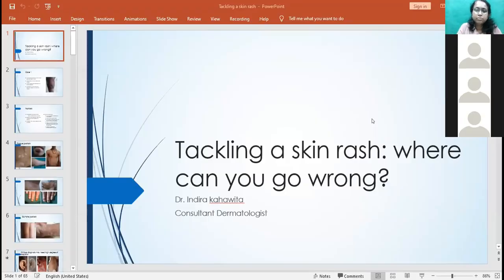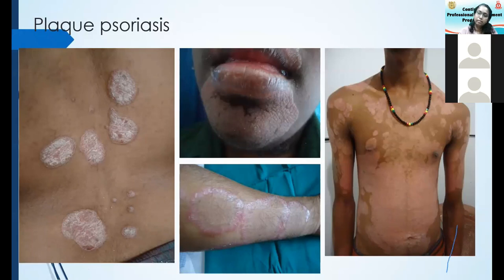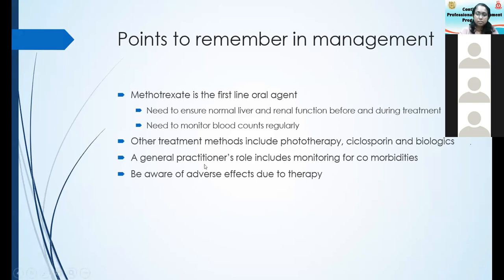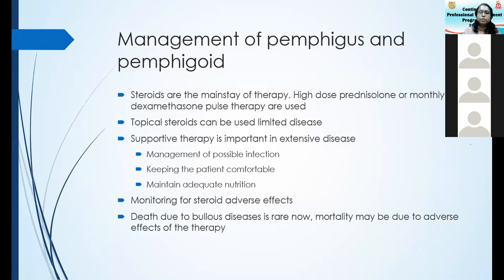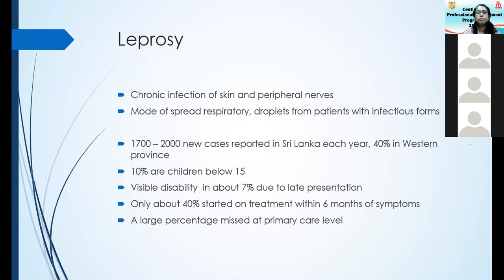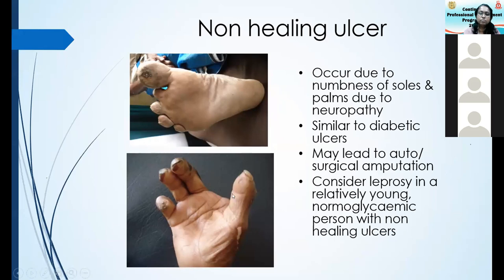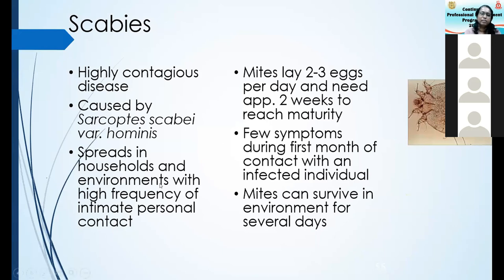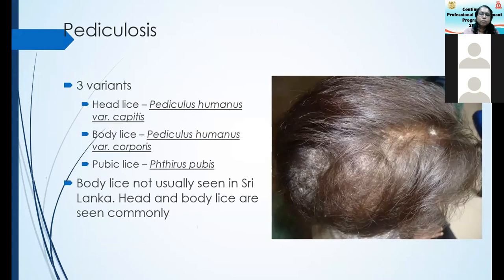Tackling a skin rash: where can you go wrong? Conducted by Dr. Indira Kahawita